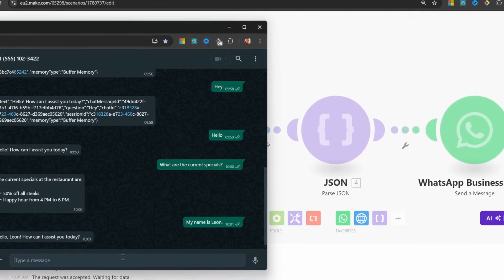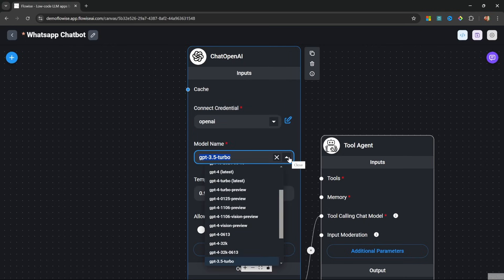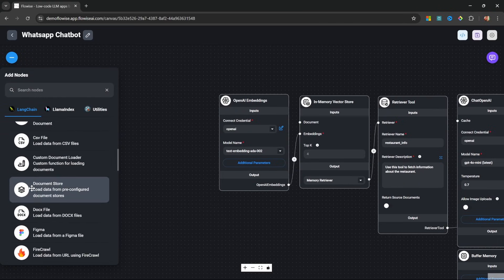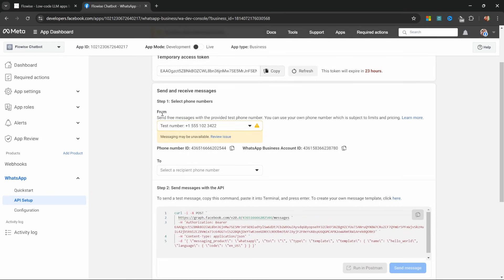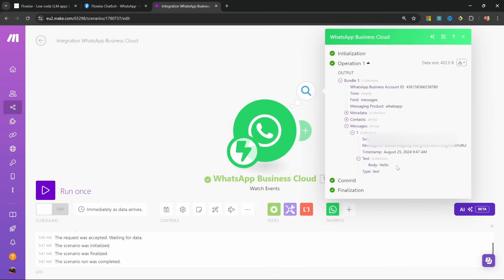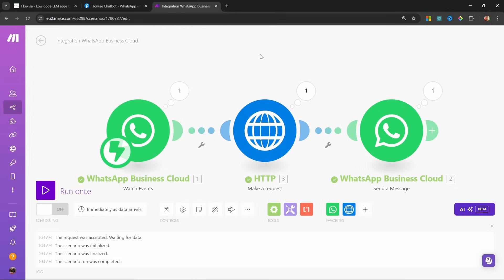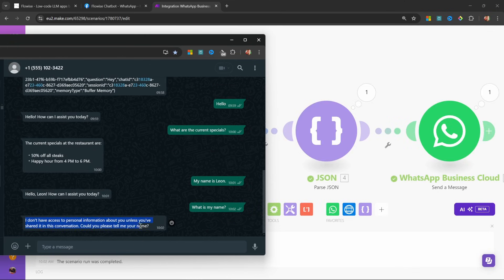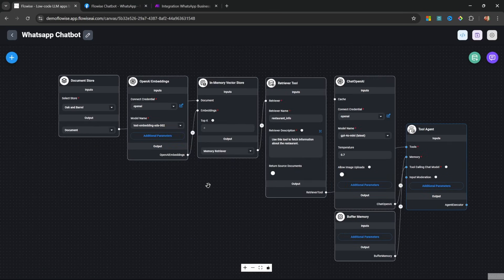How to Build a WhatsApp AI Chatbot in Minutes Using Flowise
This has been a highly requested video.
In this video you will learn how to create and integrate an AI chatbot into Whatsapp.
Flowise is a no-code platform for creating advanced AI chatbots.  By adding Make.com for process automation, we can integrate Flowise into Whatsapp within minutes.

🕒 TIMESTAMPS:
00:00 - Intro
00:41 - Accessing Flowise Cloud
02:02 - Creating a RAG Chatbot
04:19 - Creating Document Store
06:36 - Creating Meta App
09:08 - Make.com
12:04 - Calling Flowise from Make
16:13 - Adding memory using SessionId